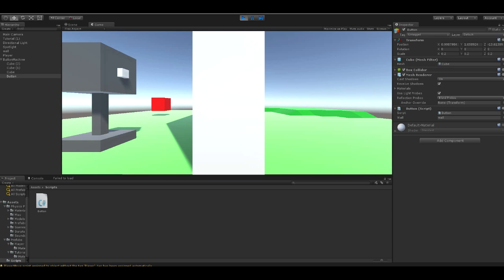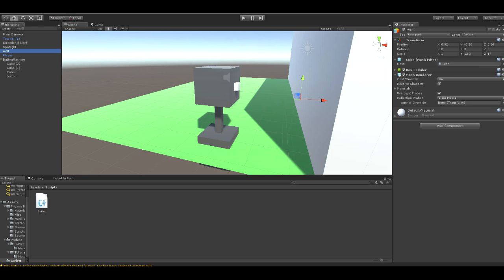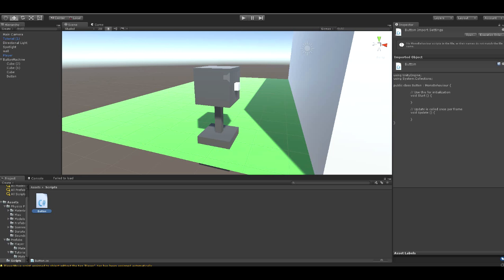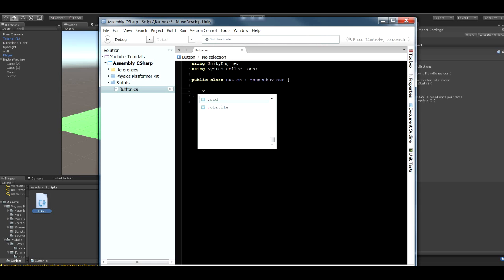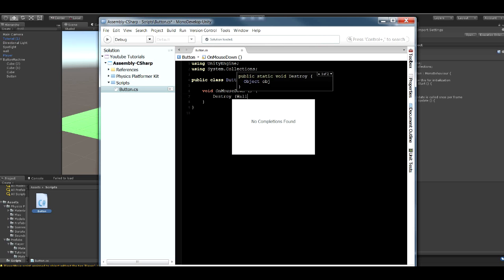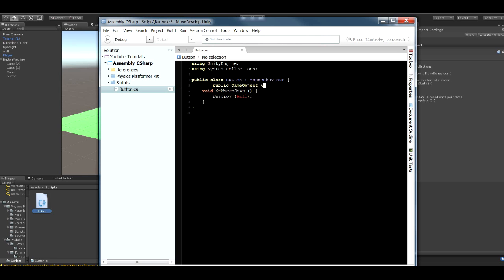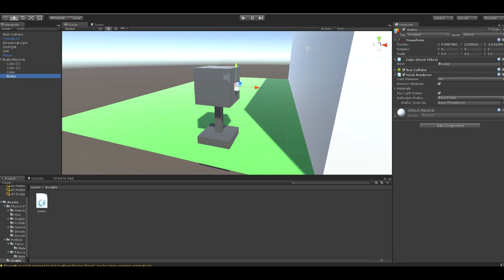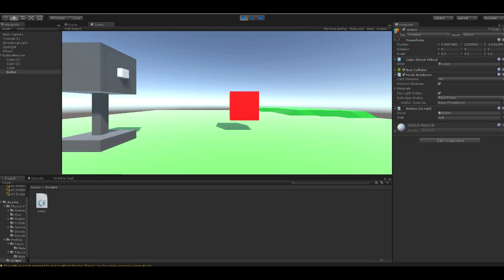Unity C# | OnMouseDown | Tutorial #1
Welcome to a new tutorial featuring a how-to on the OnMouseDown function/void in C#. We will use the Destroy (Object) function to demonstrate the OnMouseDown void.

Programs Used:

Sony Vegas Pro 12 (Editing)
Bandicam (Recording)
Unity Pro (Game)